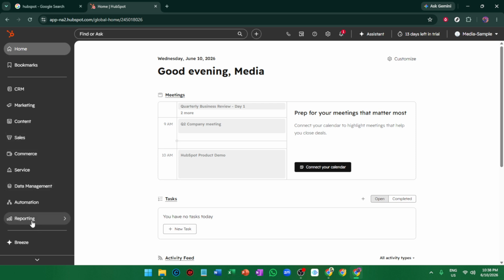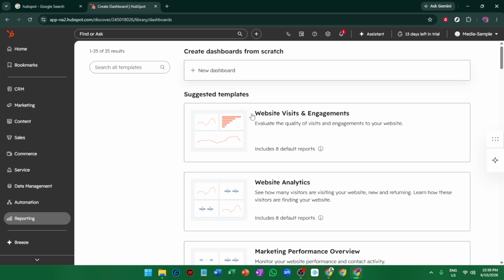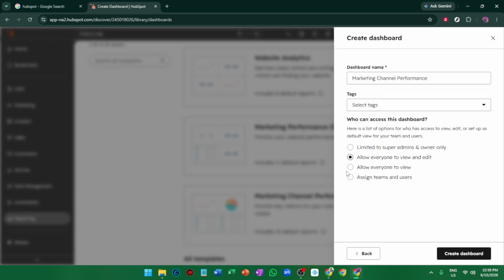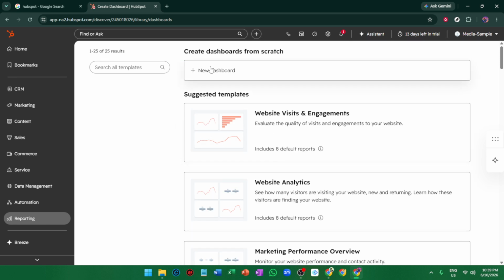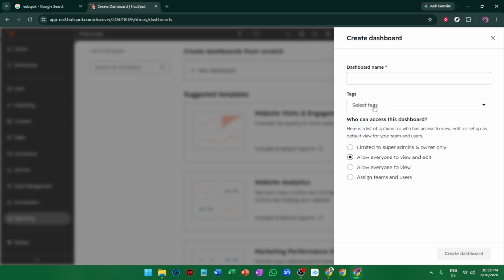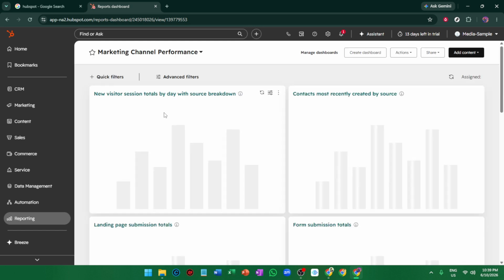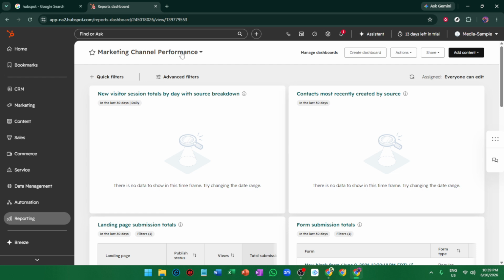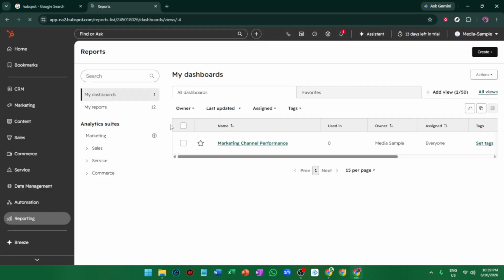How to Create Dashboards in HubSpot [2026 Guide]